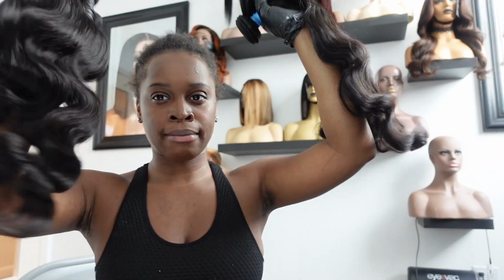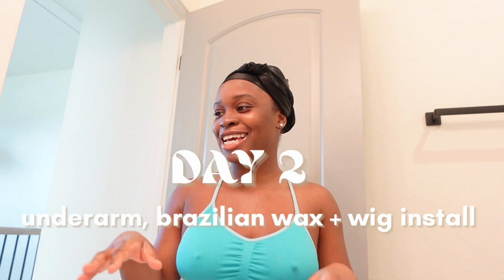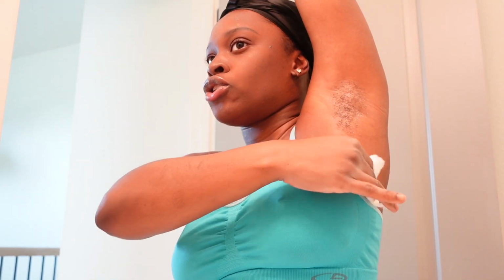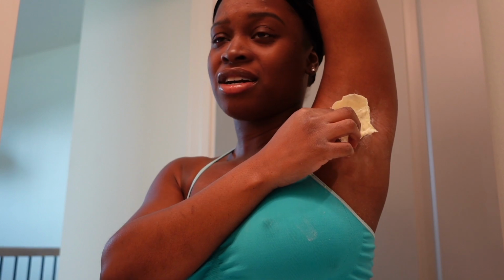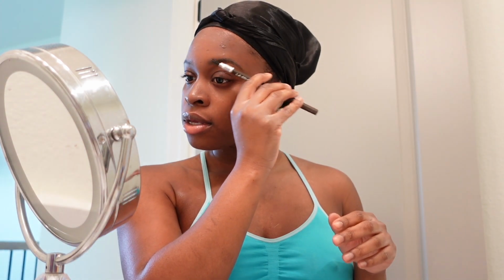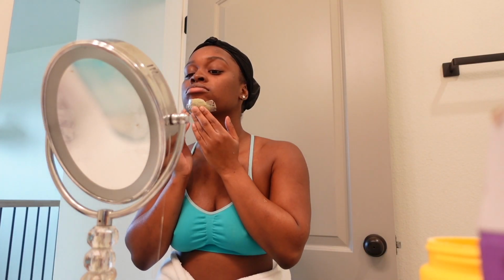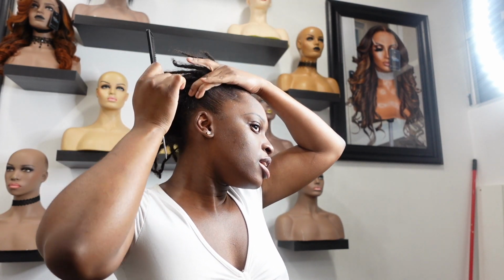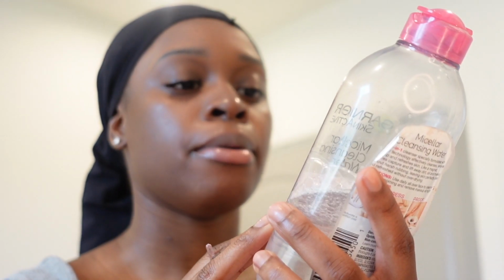LIFE IN HOUSTON | maintenance vlog , attempting EVERYTHING myself , hair , nails , lashes , WAXING !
When you try to be jack of all trades ! Lols waxing part is HILARIOUS 😂 !

We are on the rode to 10K Subbies ! Hope you enjoy this video as much as my last one.

Things you may be wondering 🤎☺️
. How tall am i ? I’m 4ft 8” lol
. What camera do I use ? Vlog camera (Sony zv1) Beauty content camera (Canon m50
. Do I plan on moving again ? Check back on me in 2 years lol
. What is quote I live by ? You can obtain almost anything in life once you put your mind to it.